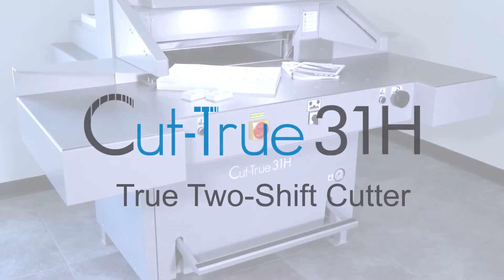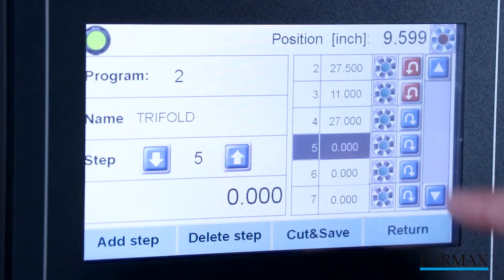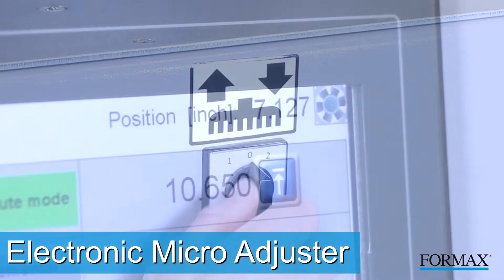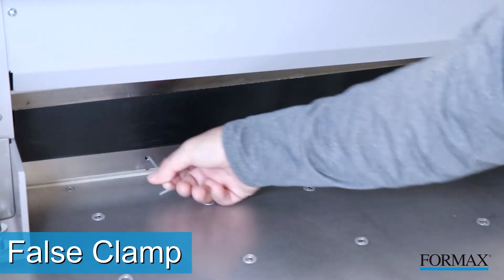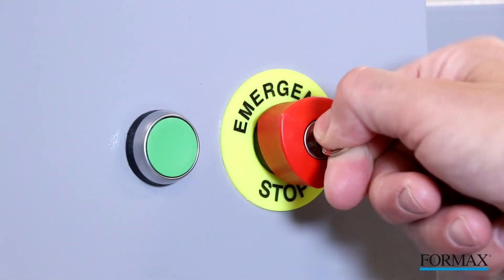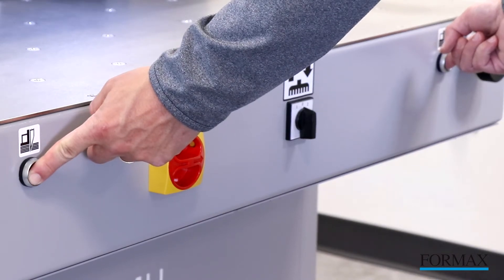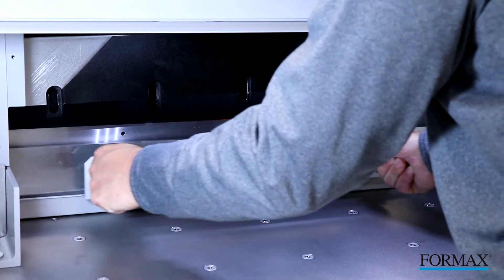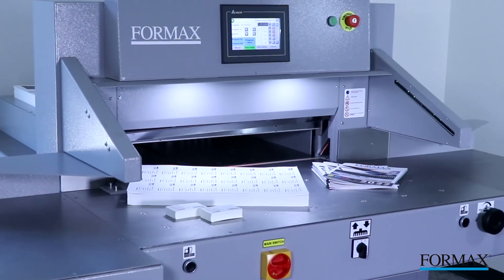Formax CutTrue 31H - Hydraulic Guillotine Cutter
The Formax Cut-True 31H Hydraulic Guillotine Paper Cutter features a hydraulic blade and clamp drive for true two-shift operation, and rugged heavy-duty construction for precision cutting of paper stacks up to 28” wide and up to 4” high. User-friendly features include a color touchscreen control panel, automatically-adjusting back gauge, an internal light to illuminate the cutting area, and the capacity to program up to 100 jobs/100 cuts.

Operation is simple using the color touchscreen for programming and selecting jobs. The foot-pedal pre-clamp and bright LED Cutting Line work together allowing operators to see exactly where the blade will cut and to make fine adjustments. Electronically-controlled two-hand operation engages the hardened steel blade for crisp, accurate cuts, every time. Cutting accuracy is 0.1mm on maximum paper stacks. The electronic back gauge switch allows users to fine tune the position for accurate cuts.

The Cut-True 31H features an anti-friction ball deck with air-assist and extra-large side tables, making it easier for operators to maneuver large paper stock. The hydraulic clamp pressure is easily adjusted using the pressure gauge knob, to provide the best clamp possible for different paper weights and stack heights. A removable false clamp is included to minimize the risk of marking sensitive paper stock or perfect bound books. It can be easily removed to decrease the minimum cut length to 1.18”, and stored within the machine when not in use.

Standard safety features include dual-button operation and an infrared safety curtain which immediately stops operation if the light plane is interrupted. The Cut-True 31H also includes a lock with key, blade lock, automatic blade return from any position, a blade change safety tool, and a wooden paper push for safe alignment.

The Cut-True 31H is ideal for transforming large sheets into brochures, invitations, business cards, and more, with crisp, accurate cuts, and is a welcome addition to digital print shops and in-plant finishing operations.